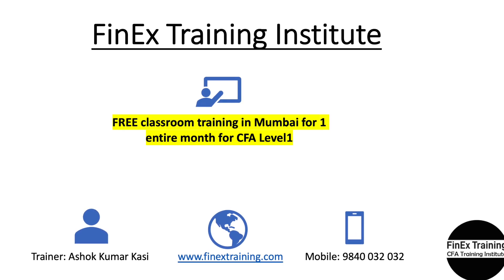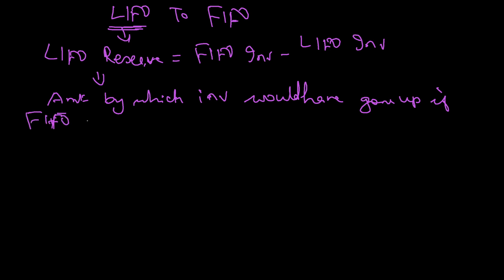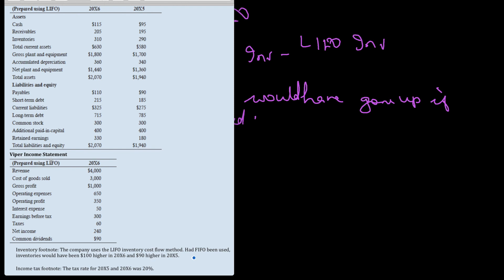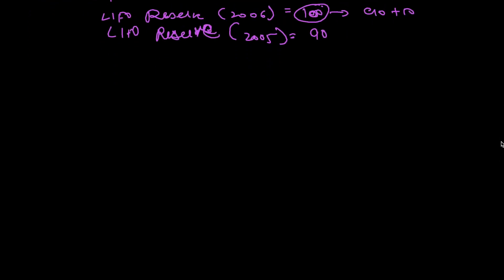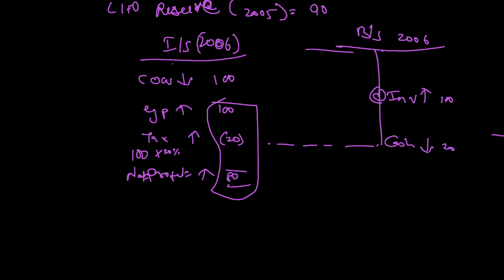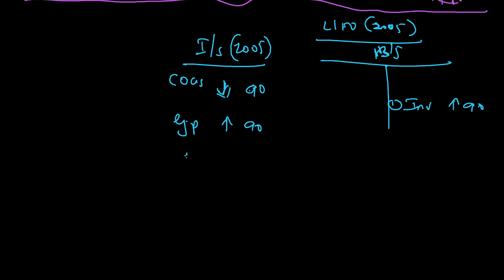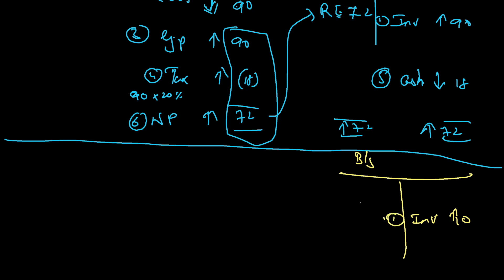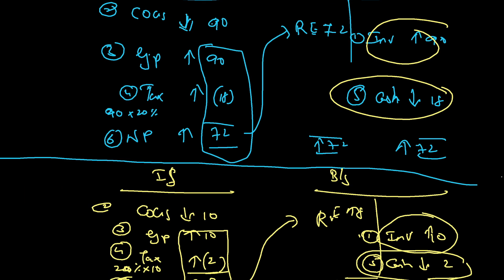How to convert from LIFO to FIFO using LIFO Reserve| FSA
This video explains how to convert from LIFO to FIFO using LIFO Reserve. This topic is from FSA subject in CFA Level 1.

@FinEx Training provides FREE CLASSROOM TRAINING in MUMBAI for one month for CFA Level 1.
FInEx Training Channel aims to help CFA, FRM, CFP aspirants; NISM, NCFM, CISI candidates; and Investment Banking Operations working professionals to understand the concept of Finance.